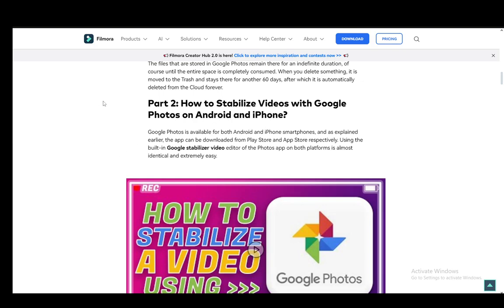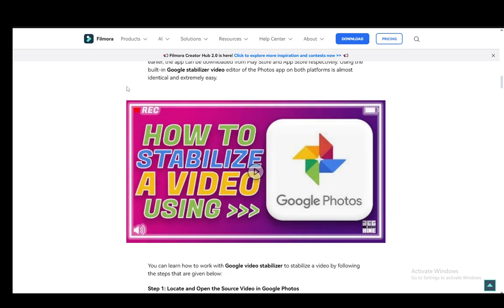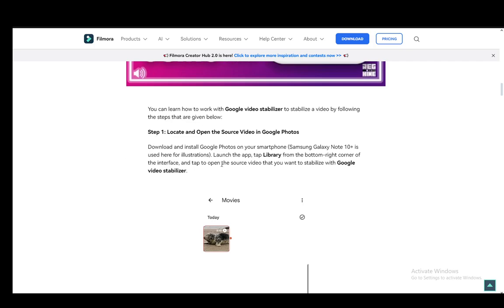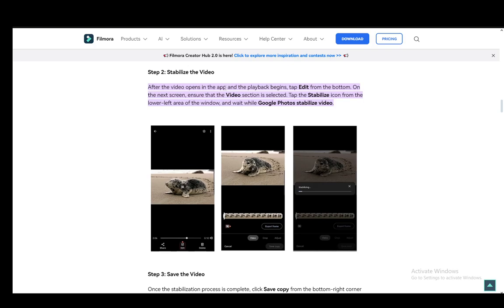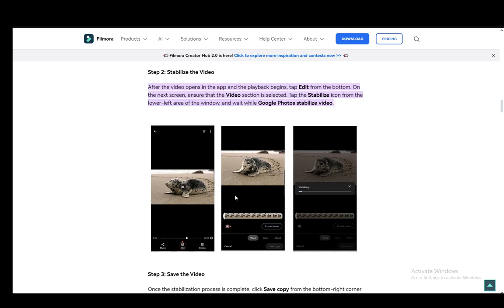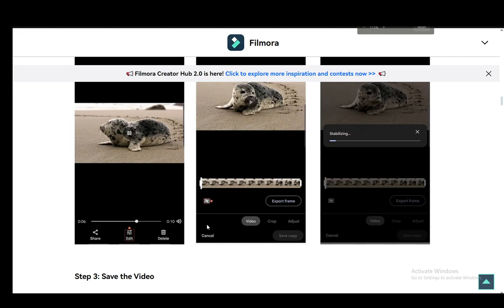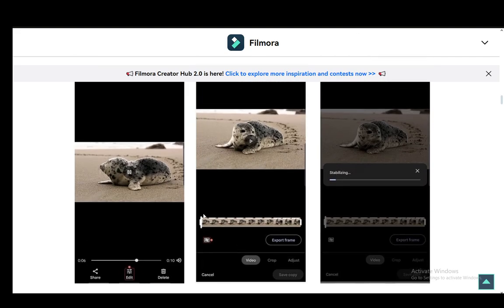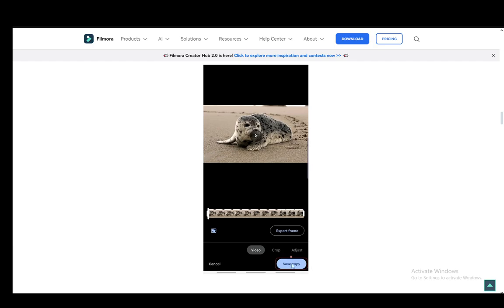How To Stabilize Video In Google Photos Tutorial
Today we talk about stabilize video in google photos,how to stabilize video in google photos,how to stabilize video,how to stabilize a video using google photos